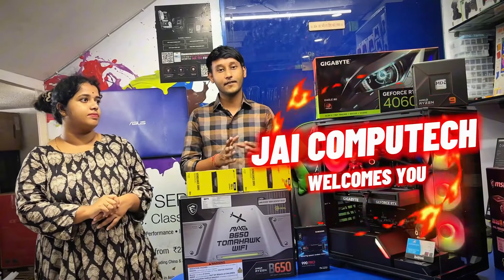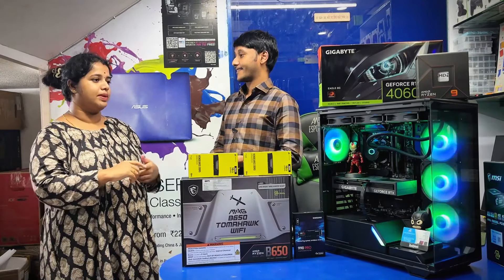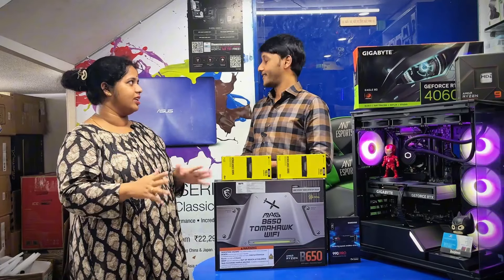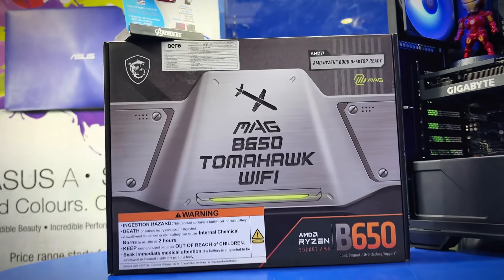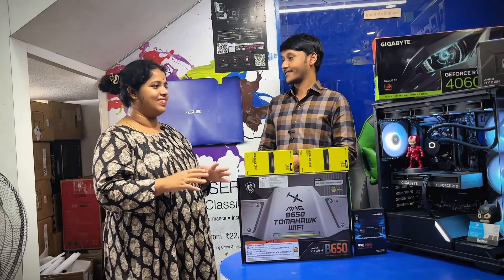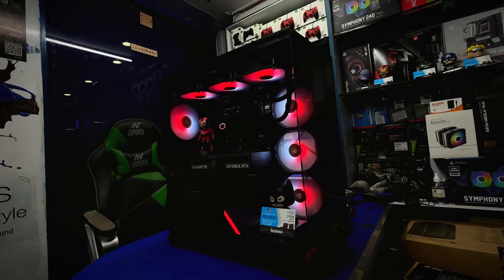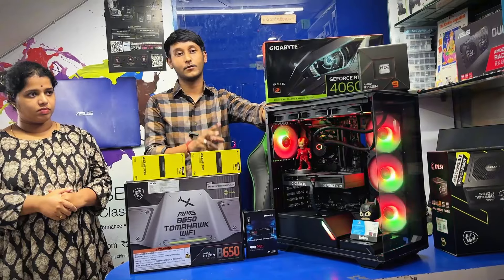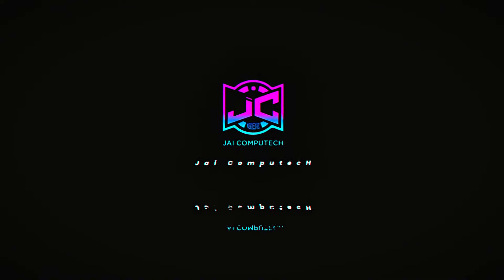PC BUILD FOR AN FULL TIME EDITOR🔥💯|CUSTOMER REVIEW 🙌|CHENNAI PC BUILD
BUILD YOUR DREAMPC WITH US @jaicomputech 💯
PING US ON UR REQUIREMENT📌
LOCATION-JAI COMPUTECH
K.A.J PLAZA SHOP NO: G3, #838, Anna Salai, Chennai, TamilNadu 600002📍